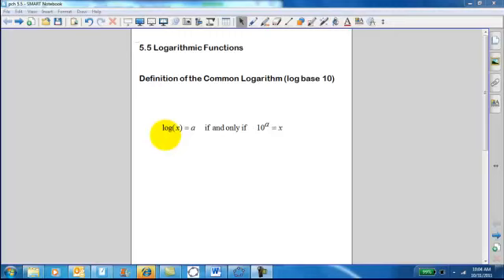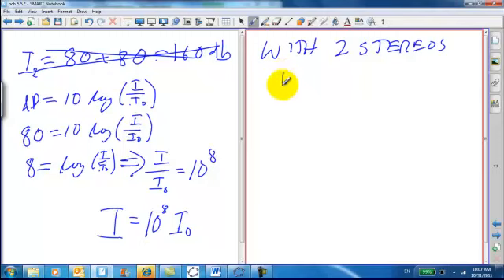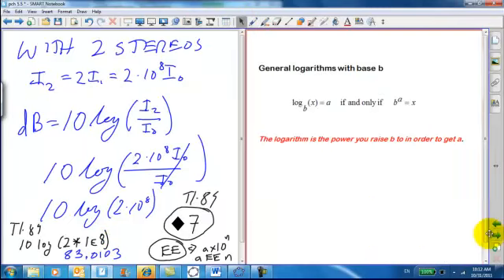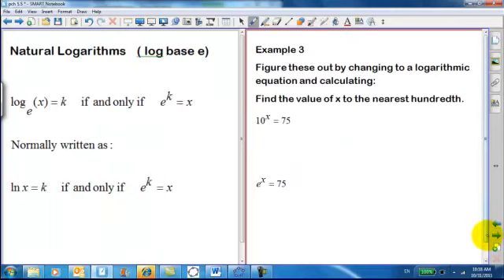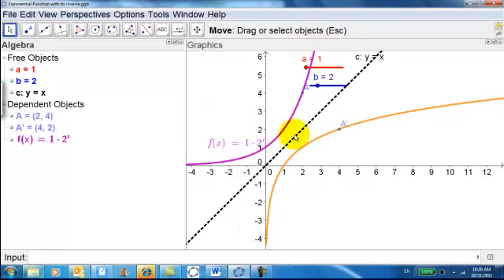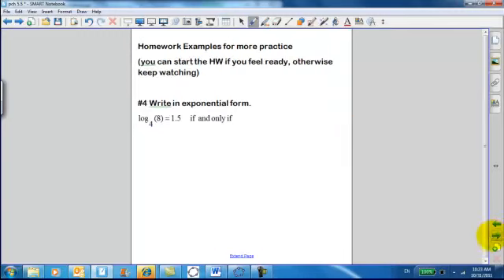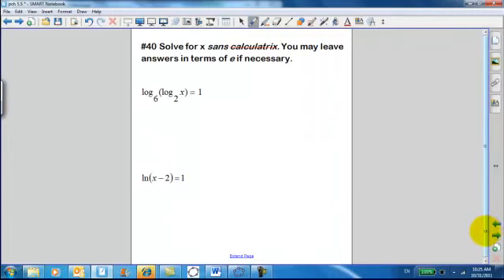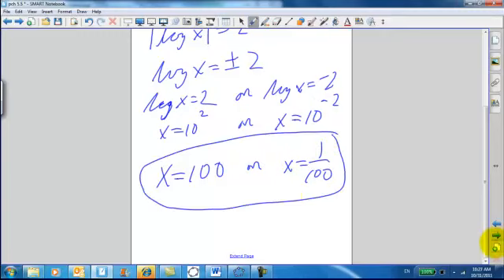PCH 5.5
Logarithmic Functions